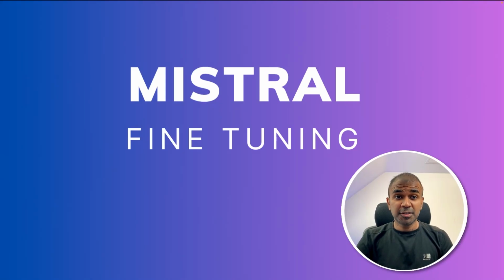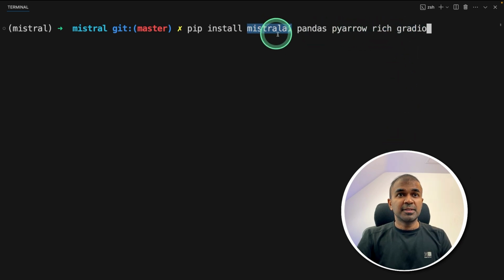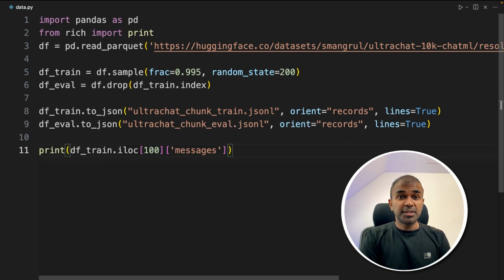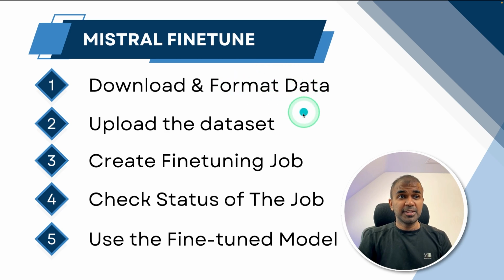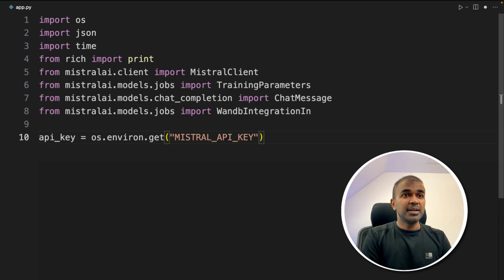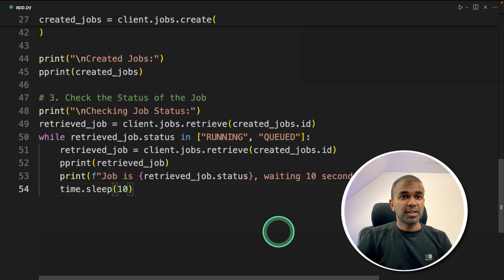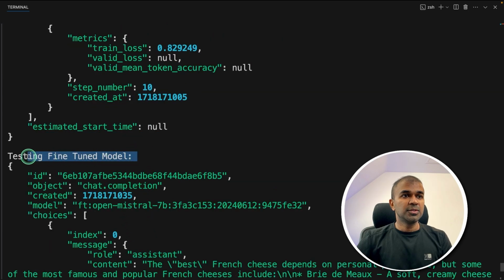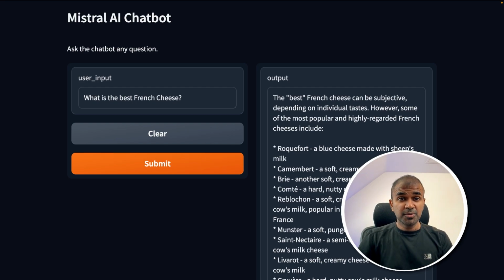The Ultimate Guide to Fine Tune Mistral Easily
🎉 Welcome to the Mistral AI Fine-Tuning Tutorial! 🎉
In this video, we dive into the amazing world of fine-tuning Mistral AI models. The Ultimate Guide to Fine Tune Mistral Easily.

You'll learn:
What is Fine-Tuning? 📚
Steps to Fine-Tune Mistral 7B and Small Models 🛠️
Using Mistral AI Server for Fine-Tuning 🌐
Creating Custom Data Sets for Specific Tasks ✨
Monitoring Training with Weights & Biases 📊
Implementing User Interface with Gradio 🖥️

Timestamps
0:00 - Introduction and Overview
1:00 - Steps to Fine-Tune Mistral Models
2:05 - Setting Up Your Environment
4:00 - Preparing and Formatting Data
6:00 - Uploading Data to Mistral AI Server
8:00 - Creating a Fine-Tuning Job
9:00 - Monitoring Job Status
10:00 - Using the Fine-Tuned Model
11:00 - Implementing User Interface with Gradio